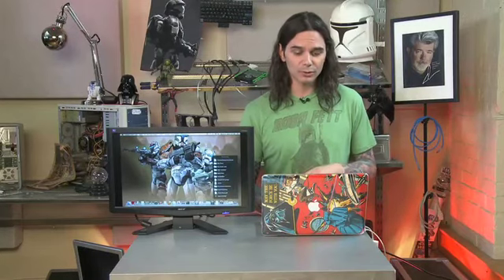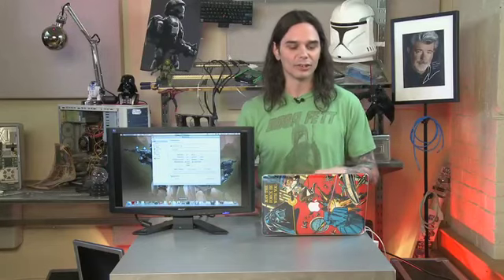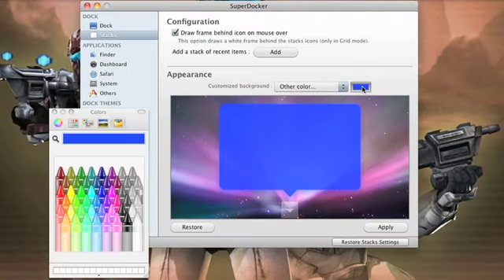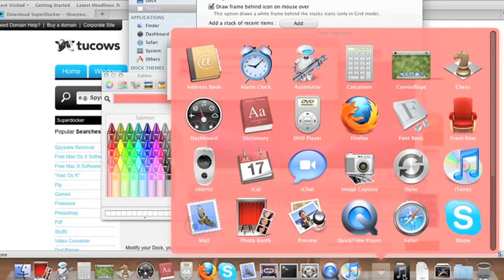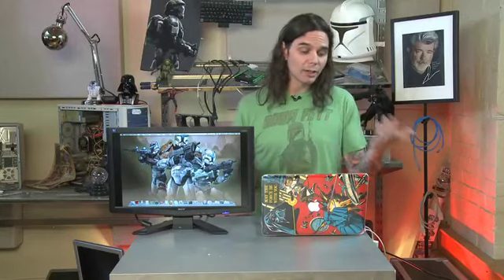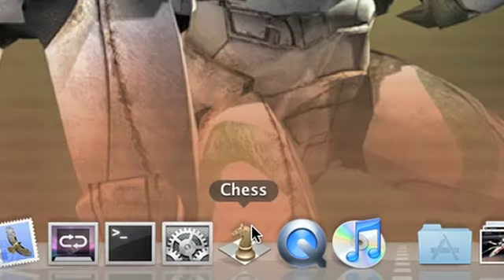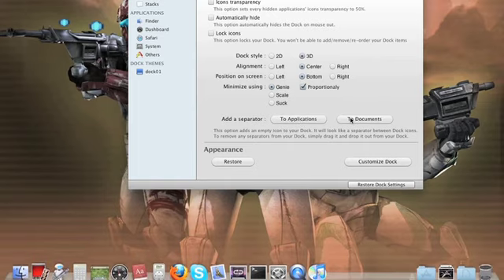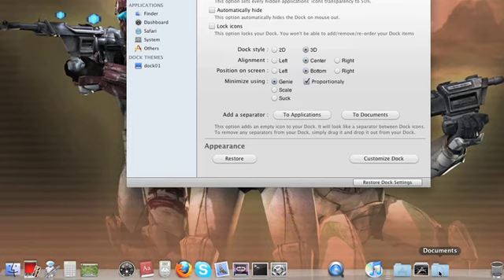Pimpin' your Mac with SuperDocker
Lucas does a little OS X housekeeping, getting rid of dock clutter and making his dock easier to use with SuperDocker. He also delves into Stacks to add a custom color background to this erstwhile boring feature @ butterscotch.com